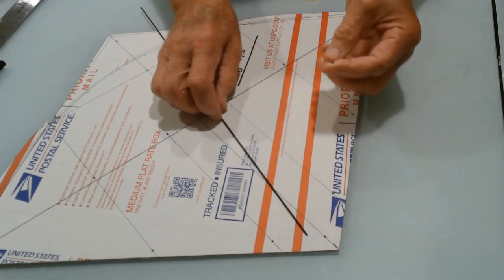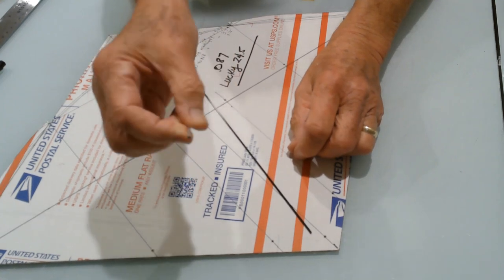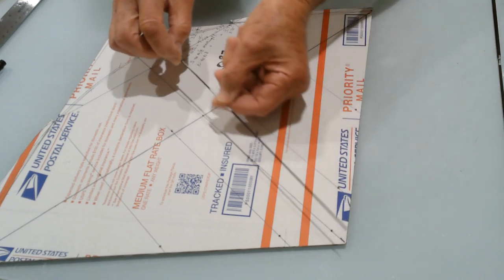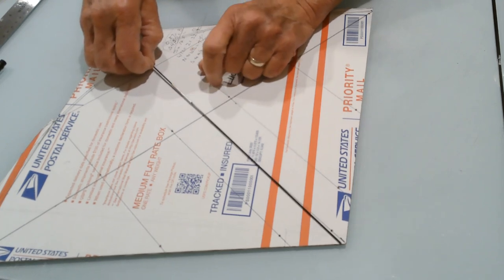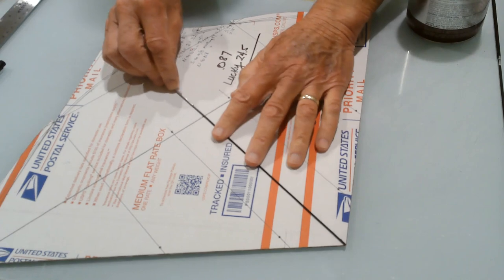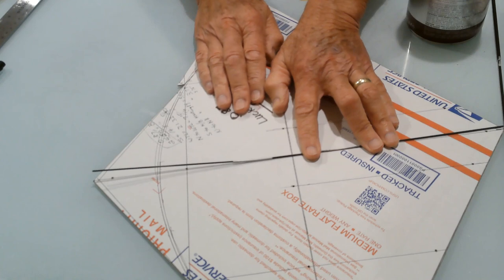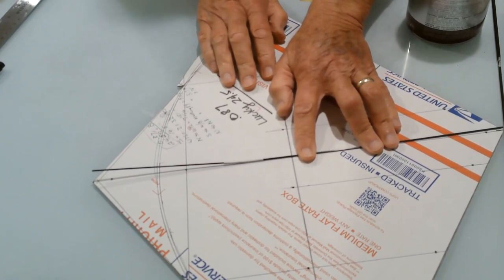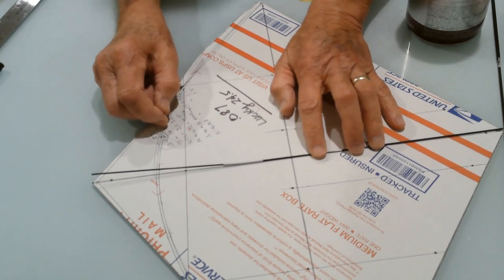Using A Carbon Rod For A Fighter Kite Spine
This shows an effective, simple way to use a carbon fiber rod for a fighter kite spine.  Plus how to control the location and amount of bend in the spine without any tension line.